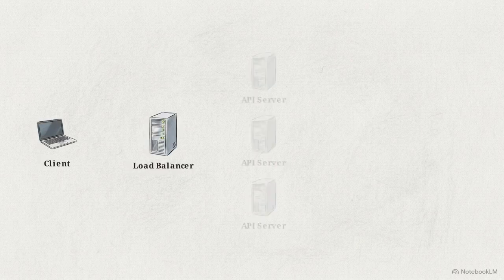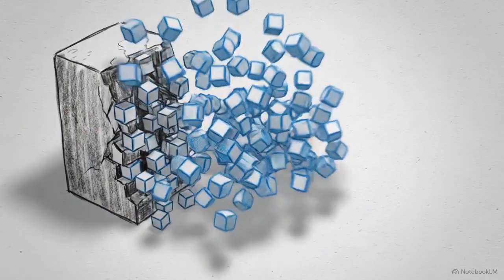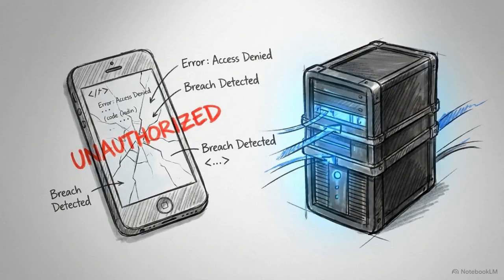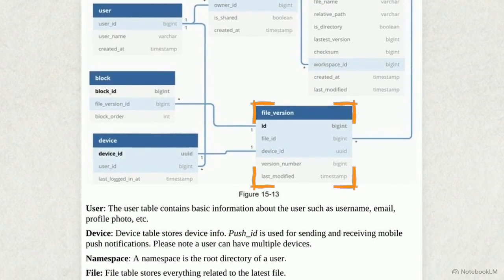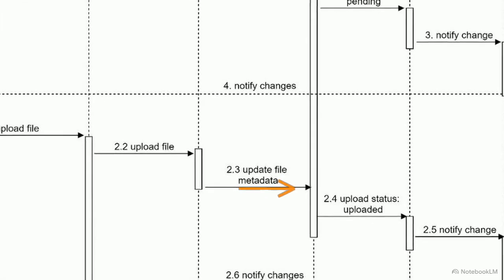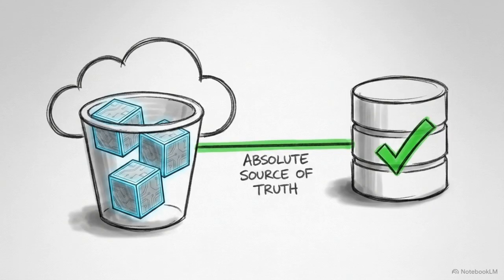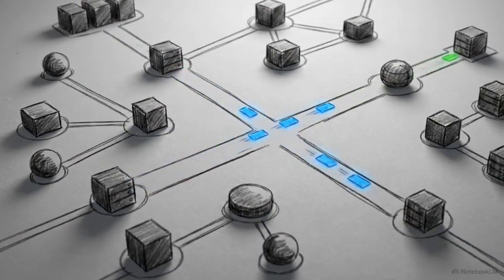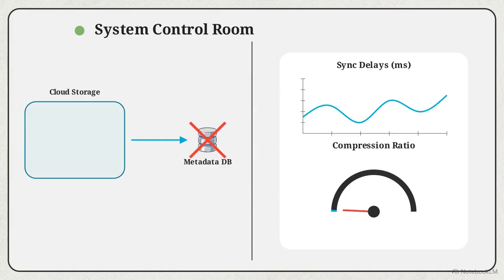System Design: File Sync: Blocks and Delta Sync (Part 2)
How Google Drive-style systems save bandwidth and stay synced using block servers, delta sync, compression, encryption, metadata schemas, long polling, offline queues, and failure handling.